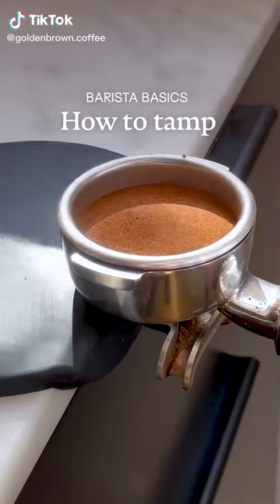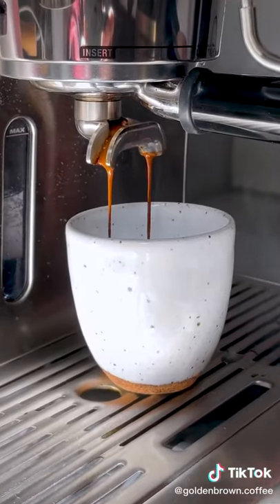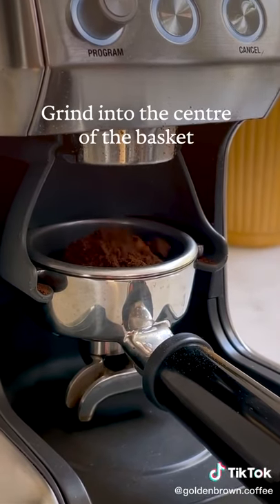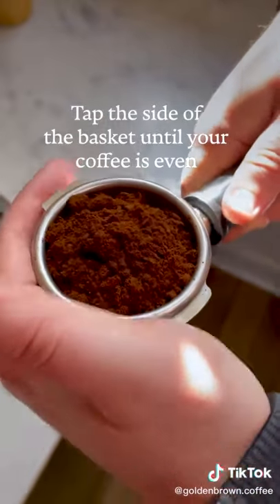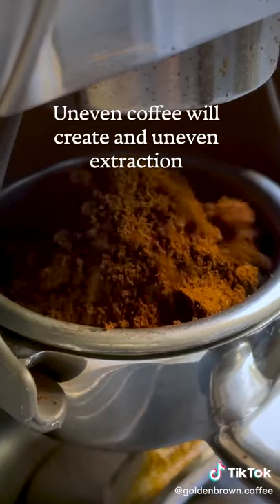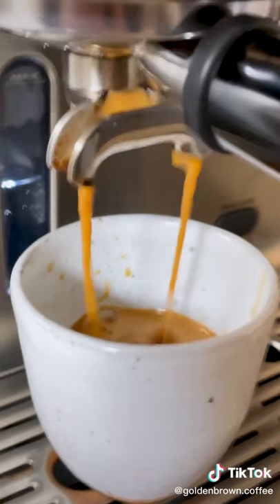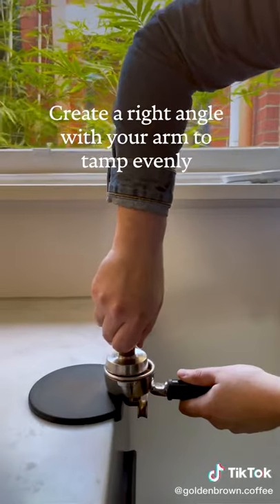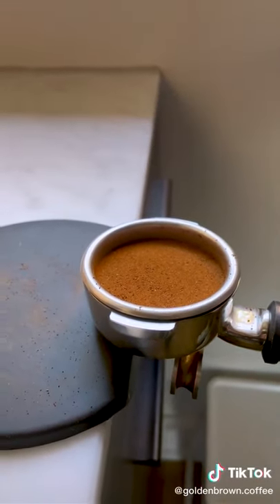How to tamp coffee